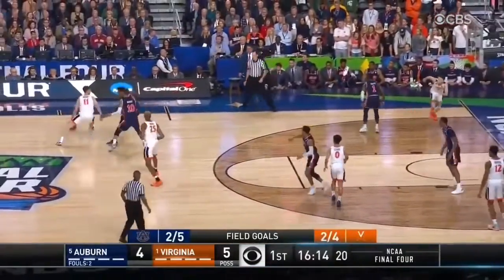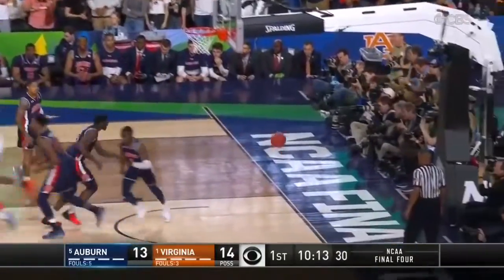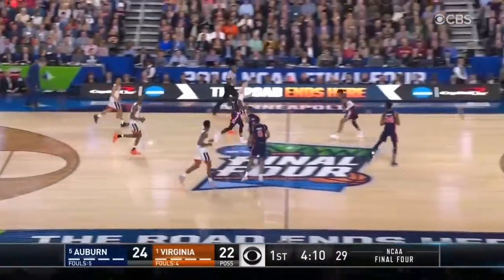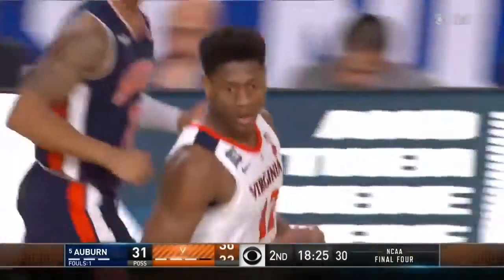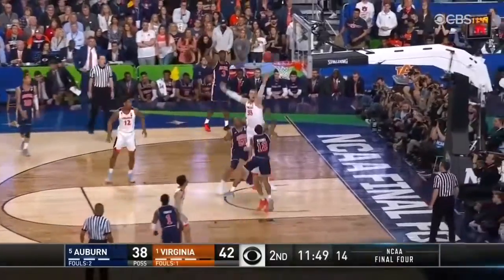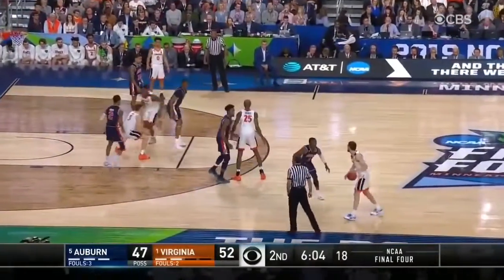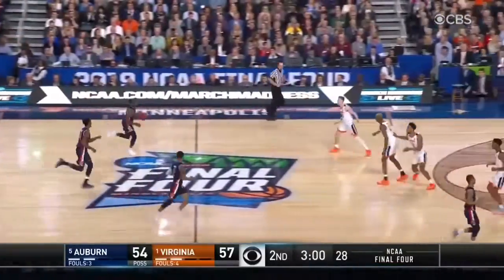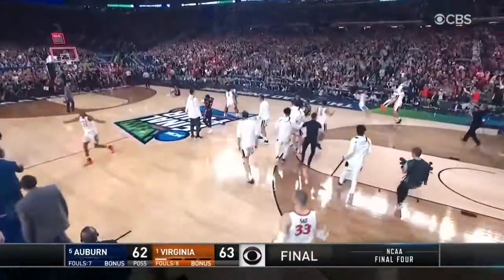Auburn VS Virginia-Final Four-4-6-19-Highlights